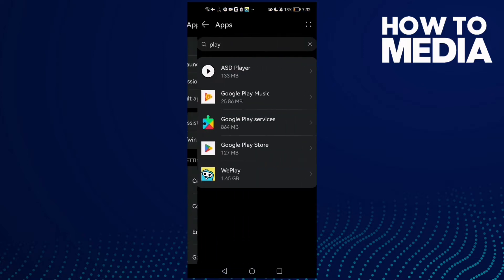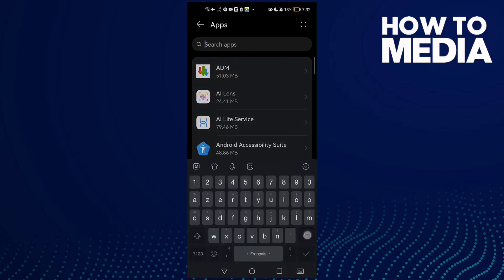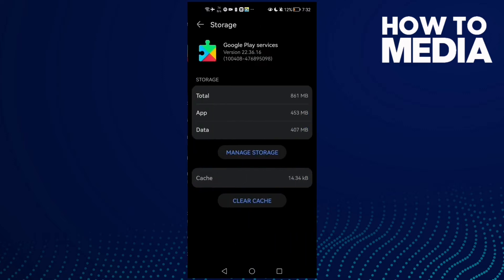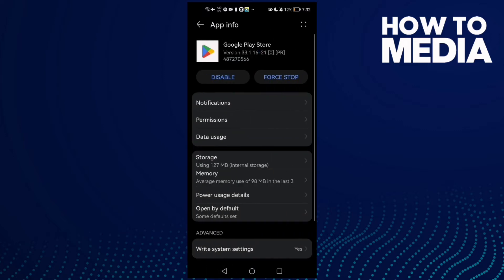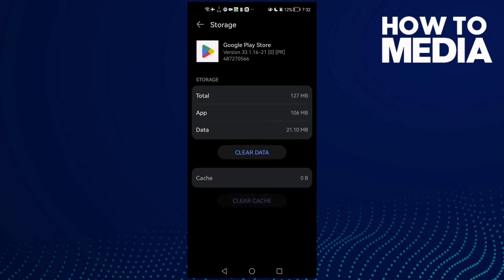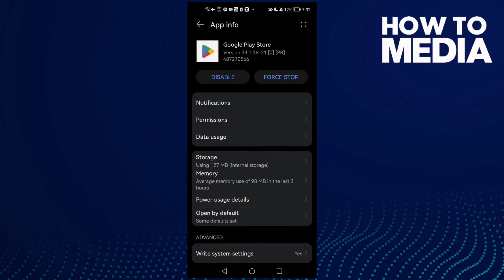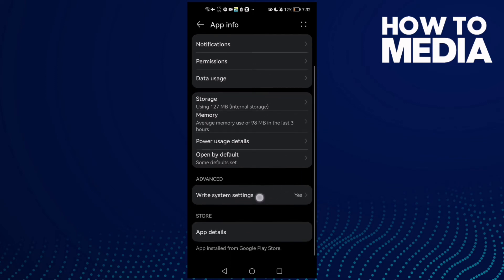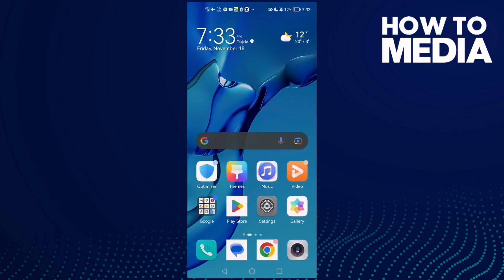How to Fix and Solve Google Play Store Has Stopped on Android Phone - Mobile App Problem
in this video we discuss :